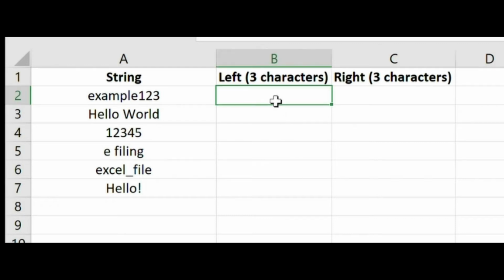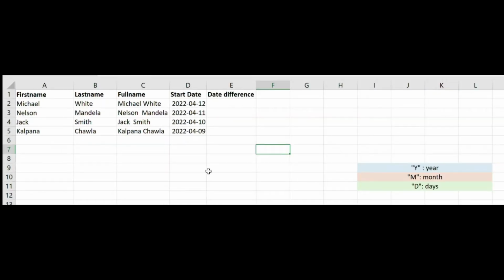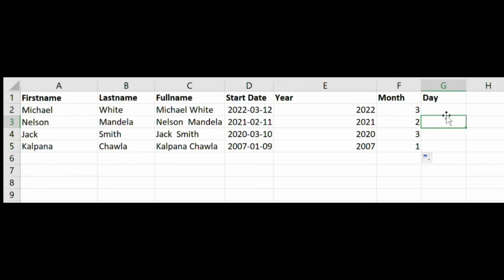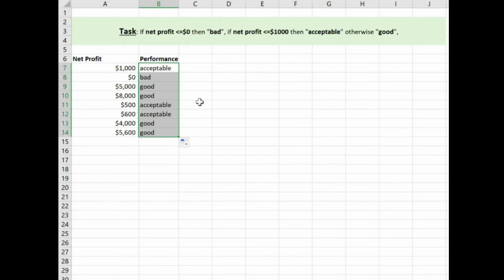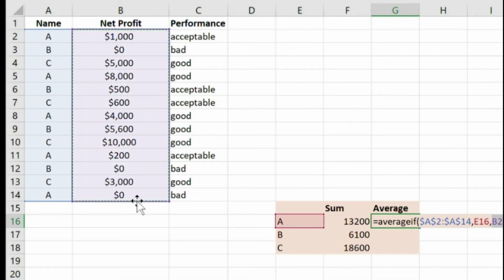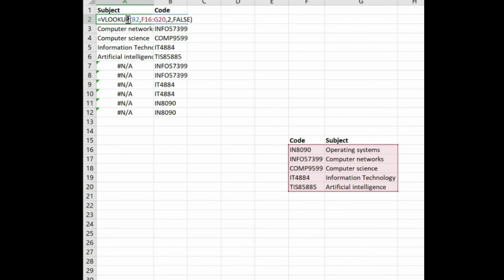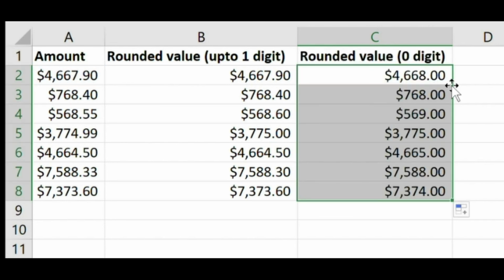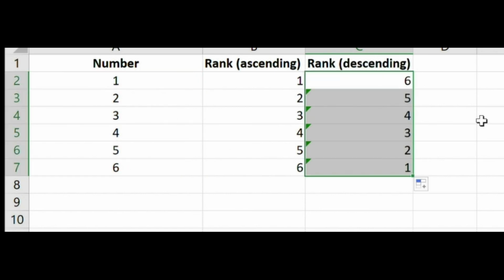Data Analysis in Excel | Predefined/Conditional methods & lookups | Intermediate level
This video explains about data analysis in excel using predefined & conditional methods. Further the video elaborates on horizontal and vertical lookup.

00:00 LEFT and RIGHT method
00:32 LENGTH, SEARCH method
01:29 CONCATENATE method
01:52 WEEKDAY method
02:36 Difference between dates (Year/Month/Days)
04:07 Extract Year/Month/Day from the date
04:44 Concept of Absolute Reference
05:23 Use of IF with OR
06:16 Nested IF statement
07:00 Weekend days using OR
07:42 COUNTIF method
08:30 SUMIF and AVERAGEIF method
11:03 VLOOKUP method
12:04 HLOOKUP method
13:05 SUMOFPRODUCT method
13:24 ROUND method
13:54 SQRT method
14:26 MIN and MAX method
14:59 MEDIAN, AVERAGE, SUM method
15:39 RANK method